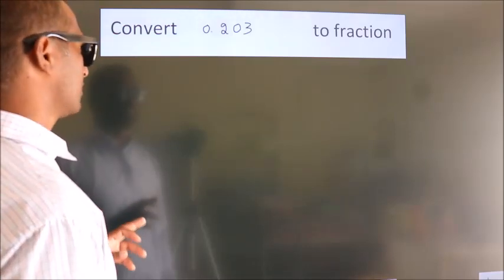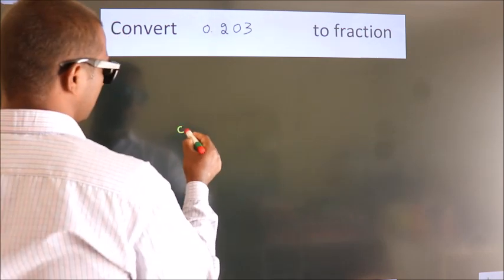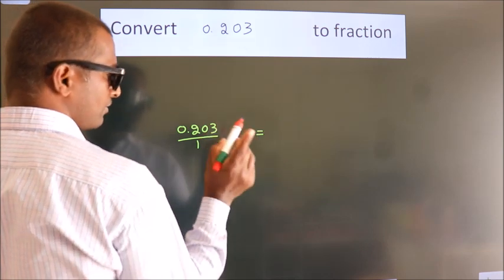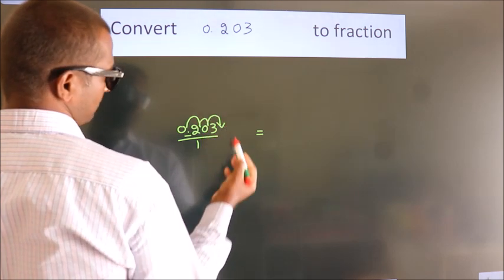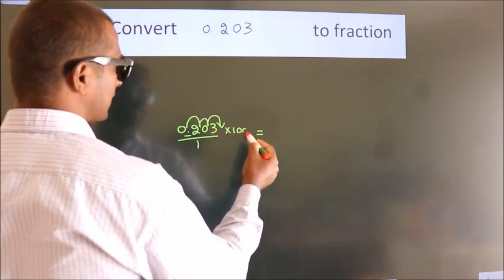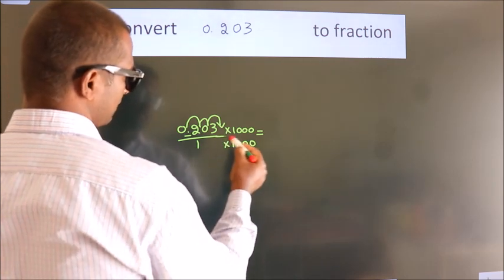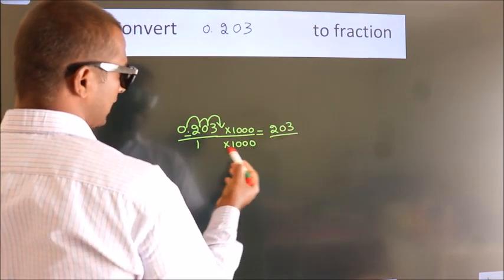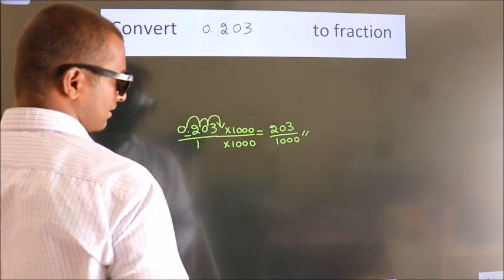CONVERT DECIMAL 0.203 = ?/? TO FRACTION